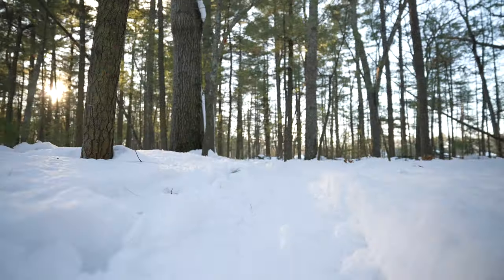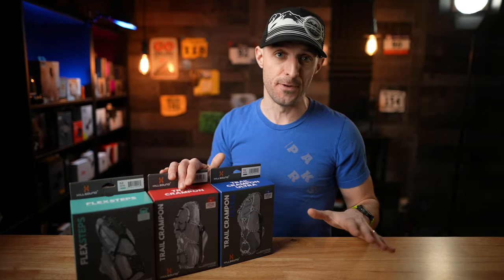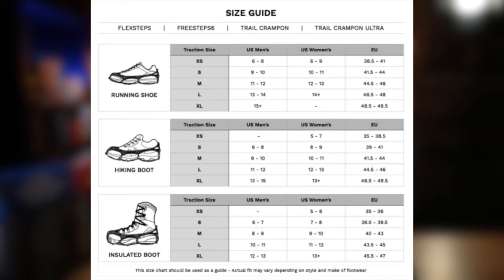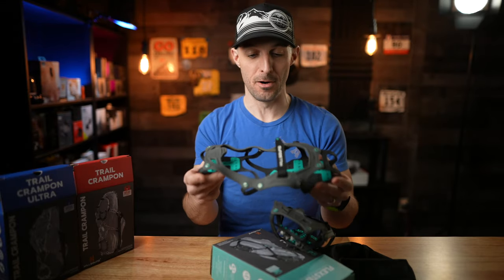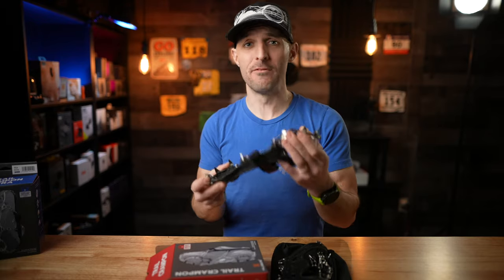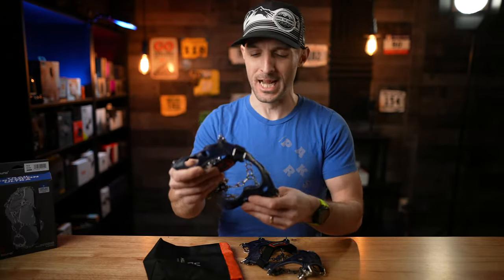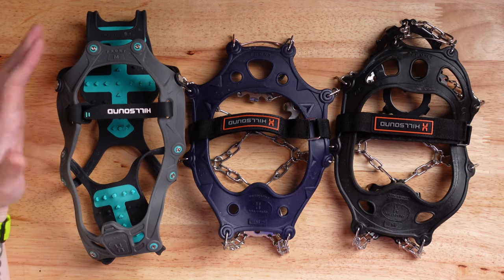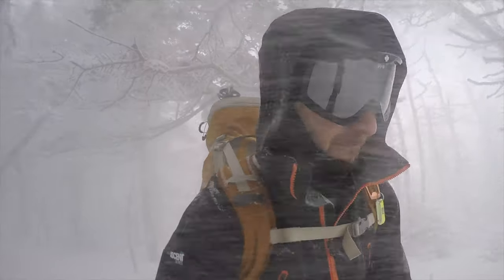Winter Trail Running Traction! - Hillsound Trail Crampon / Ultra / FlexSteps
Hillsound FlexSteps

Hillsound Trail Crampon

Hillsound Trail Crampon Ultra

Chapters
00:00 - Intro
01:33 - Hillsound FlexSteps
03:31 - Hillsound Trail Crampon
05:18 - Hillsound Trail Crampon Ultra
06:17 - Final Thoughts